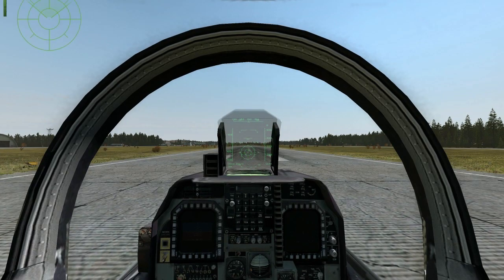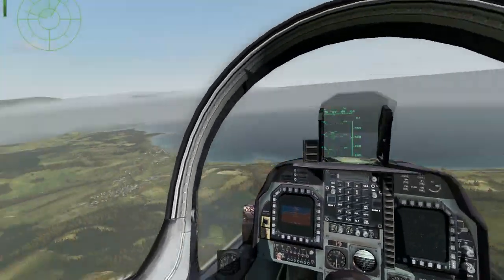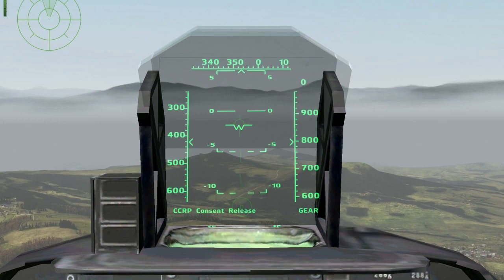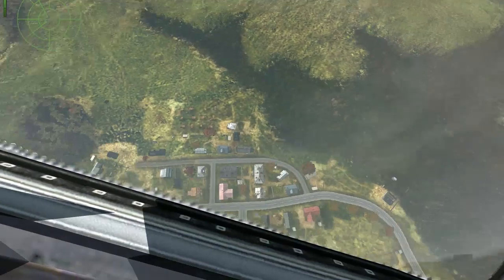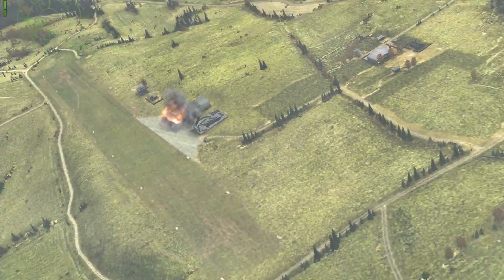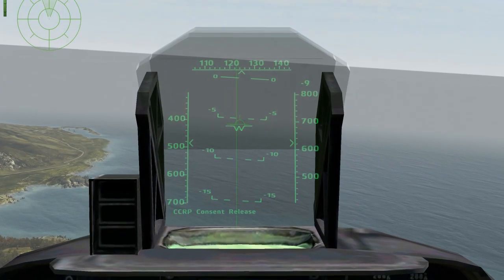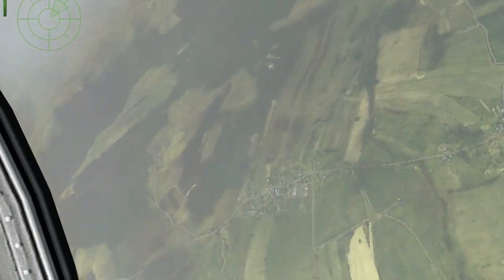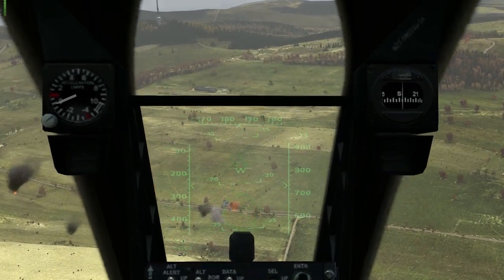Nou's Aircraft HUD Improvement Project, v1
The first release of Nou's Aircraft HUD Improvement Project, bundled in ACE2. This adds CCIP and converted-CCRP release modes, a flight path marker, and a proper gun pipper for the A-10's cannon. Make sure you're watching this in 720p + fullscreen or you will be seriously confused as to what I'm talking about. If you like this and want to see more informative/instructional videos from me, let me know. Thanks to Nou ) and Krause ) for schooling me on how CCIP/CCRP works in reality as well as in this implementation.